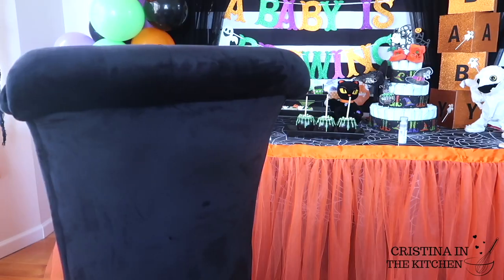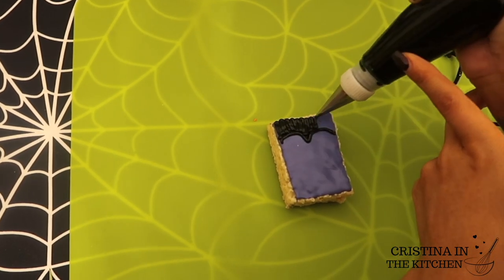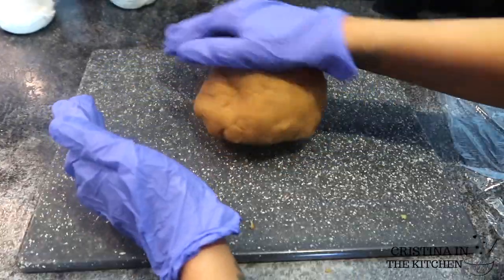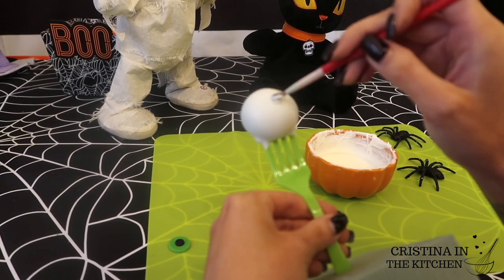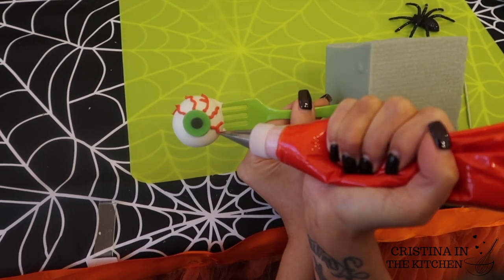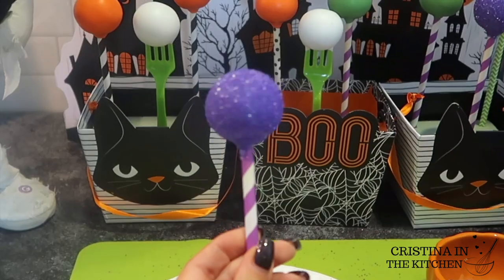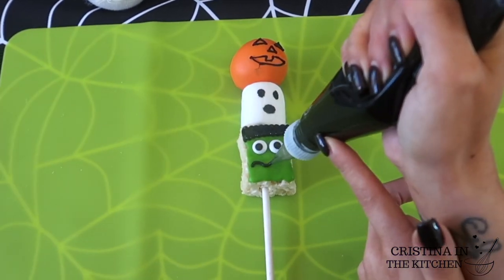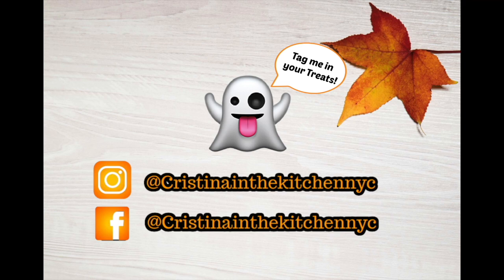Halloween Candy Table Treats 2021 + GIVEAWAY ! | DIY Halloween Baby Shower Treats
If you need some DIY ideas for a Halloween Baby Shower, here are 6 easy treats that you can make for your dessert table! Halloween Rice Krispie Treats, Cauldron Caramel Apples, Ghost Emoji Cakesicles, Oreo Pops, Cake Pops, and creative Dessert Kebobs- these treats are perfect for 'A Baby Is Brewing' Theme Candy Table to celebrate the new pumpkin in your patch 🎃 They are classic, versatile, and can even be used for Halloween Party Treat Ideas 2021! Hope these ideas give you inspiration for what to make for your party dessert table, you are sure to impress your guests 🧡

Open until 10/16/2021(Now Closed)
* I will message the winner on Instagram- will receive the Diaper Cake, a Buy Buy Baby Gift Card, and Pumpkin Baby Booties 🧡🧡🧡 Thank you everyone you all are amazing for your continuous support of the channel! Hope the Mummy to be loves her gift and it is put to good use for her home

Products used:

Skeleton Hand Mold
Bat Mold
Dab and Hold Edible Adhesive
Plastic Squeeze Bottles
Cauldron and Pumpkin Mini Treat Buckets for Cupcakes
Royal Icing Mix for Decorating
Sugar Eyes
Dipping Forks
Tinker Dust in Turquoise
Tinker Dust in Gold
Halloween Edition Oreos
Silicone Mat (great surface for making cake pops, candy apples, the cocoa bombs and decorating!)
Extruder for Top of Cauldron
Striped Paper Straw Covers
Infrared Thermometer
Colour Mill in Orange (for Mickey)
Colour Mill in Green (for Poison Apple)
Chefmaster Candy Color in Black
Gel Food Color in Orange
Gel Food Color in Violet
Gel Food Color in Black
Purple Sanding Sugar
Black Fondant
Decorating Tip # 2
Decorating Tip # 3
Decorating Tip # 47 for Mummy Wraps

-1 stick melted Butter (slightly cooled)
-1/2 cup Light Brown Sugar
-1/2 cup  Granulated Sugar
-1/2 cup of Light Corn Syrup
-1/2 cup of Sweetened Condensed Milk

🎃 TRICK or TREAT Guys! 🎃